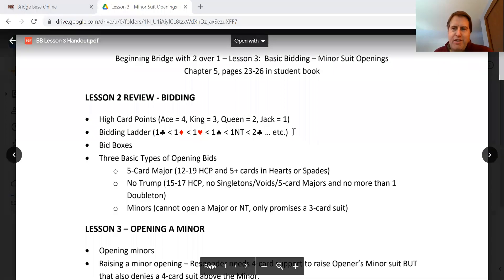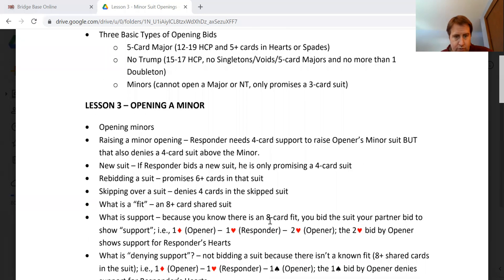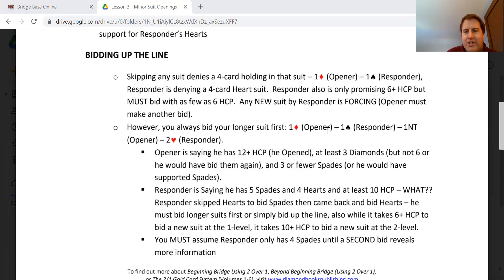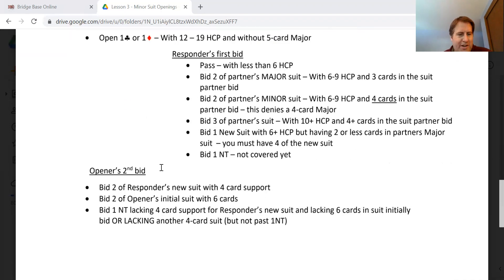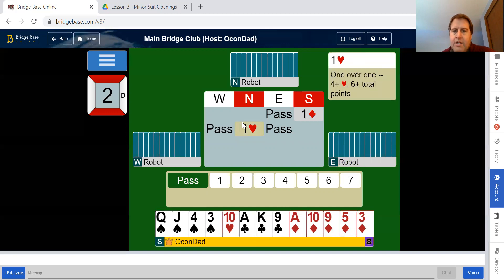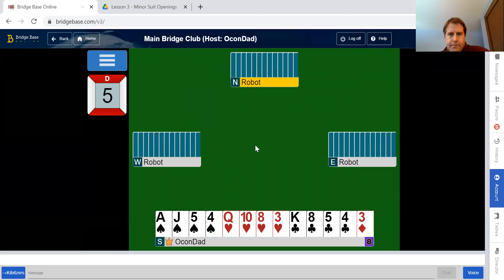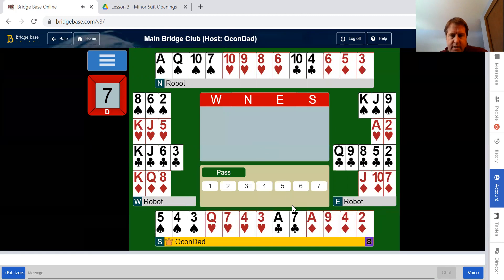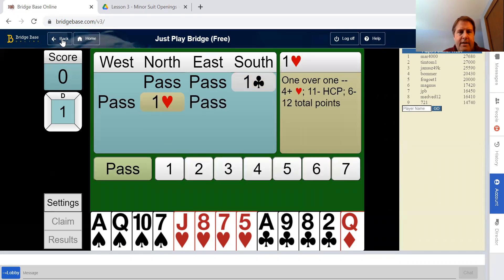Learn to Play Bridge Lesson 3. Opening a minor and responses. Beginning Bridge Lessons.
For the next lesson:
1. Read Chapters 6-8 from Beginning Bridge Using 2 over 1 by Jim Ricker or Larry Cohen article
2. BridgeMaster hands on BBO
3. Solitaire  Play Bridge for Free on BBO
Prior
1. Buy the Jim Ricker book Beginning Bridge Using 2 over 1. Lessons 1-2 Chapters 1-4.
2. Larry Cohen Website for bridge articles
3. Play the Beginner hands on Bridgemaster  -- BBO homepage go to solitaire then go to Bridgemaster and select Beginner A1
4. On BBO go to solitaire and Play Bridge for Free and the weekly Free Instant Tournament
5. Watch Inside the Head of OconDad Bridge Videos on the Mark Nehs YouTube Channel
6. Like the Bridge Lake Country Wisconsin Facebook Page for weekly tips and bridge
Mark Nehs, Bronze Life Master, ACBL & Better Bridge Accredited Teacher, and ACBL & BBO Director.